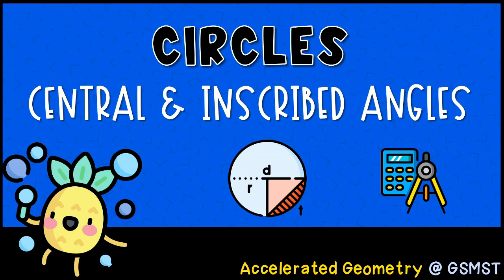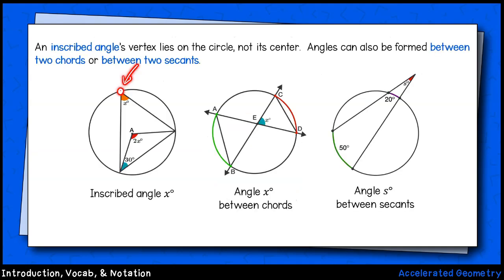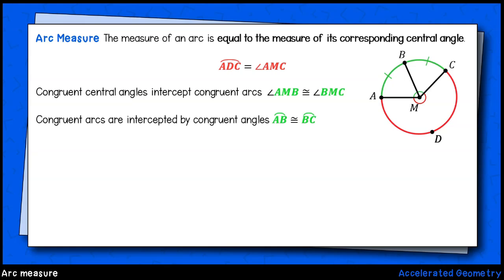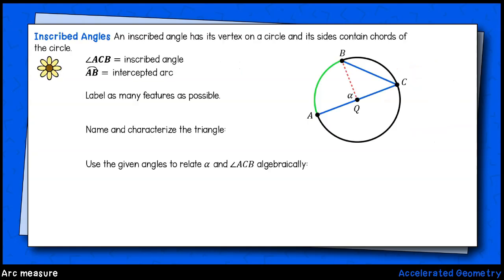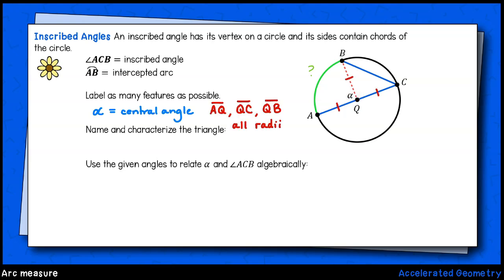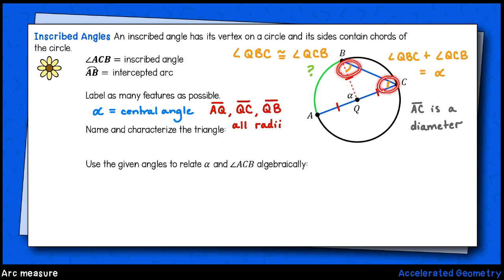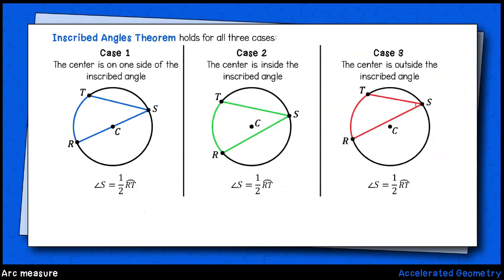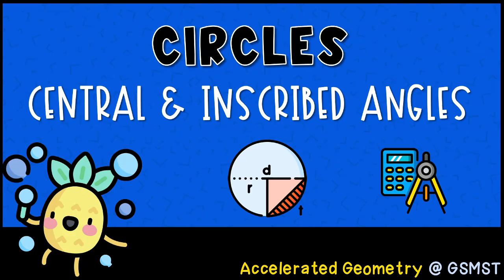Central Angles & Inscribed Angles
An introduction to arcs intercepted by central angles and inscribed angles